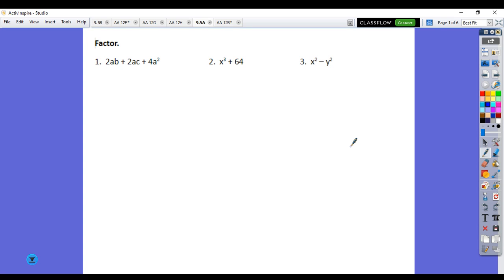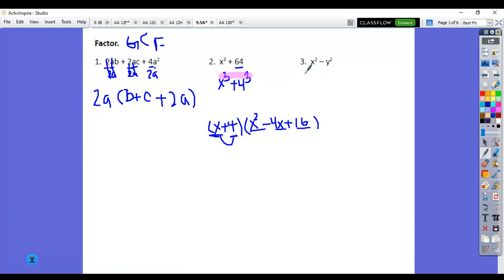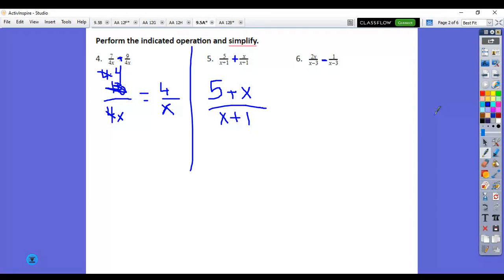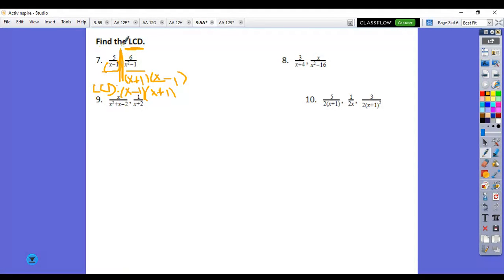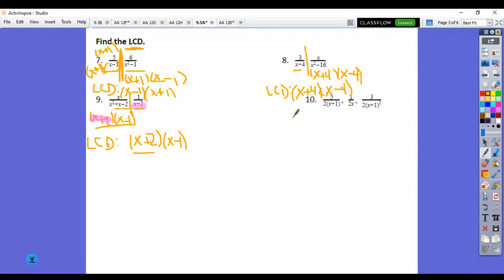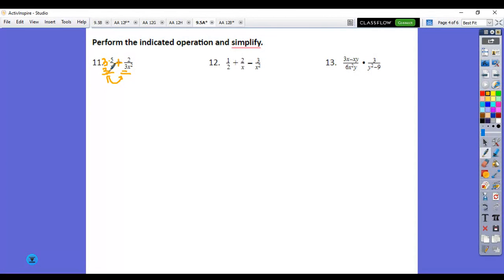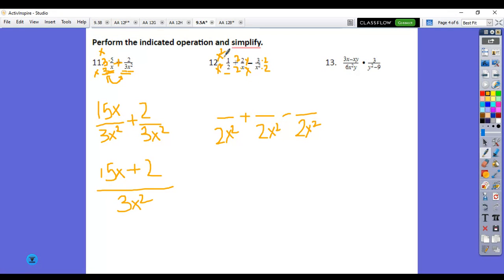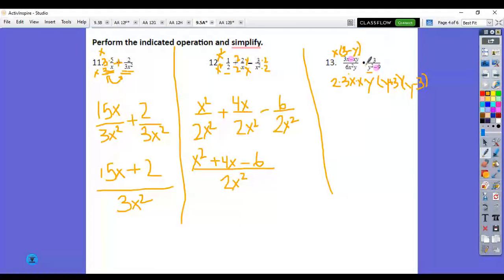9.5A wkst part I